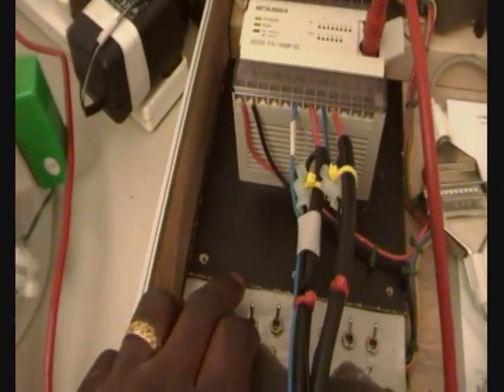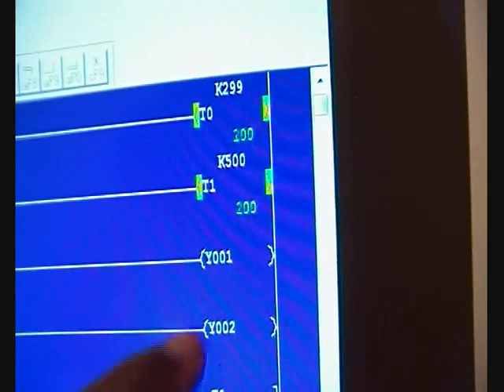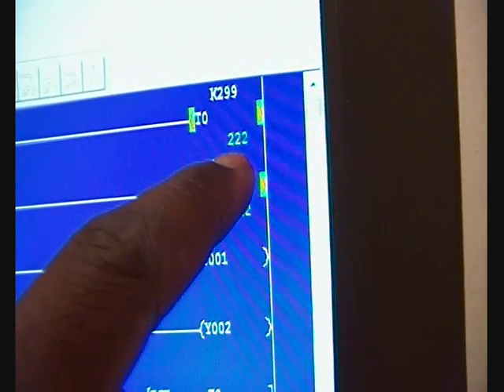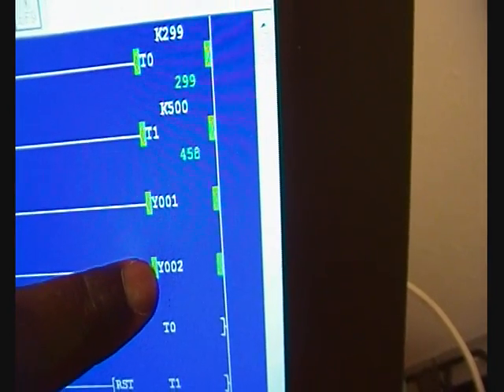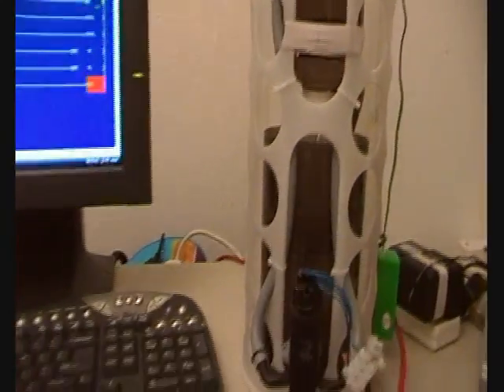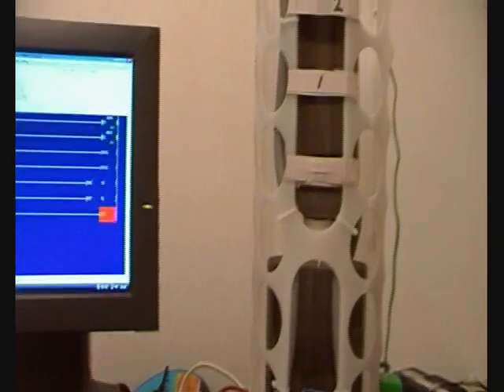Project Part 2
Showing how a PLC can use timers to operate devices